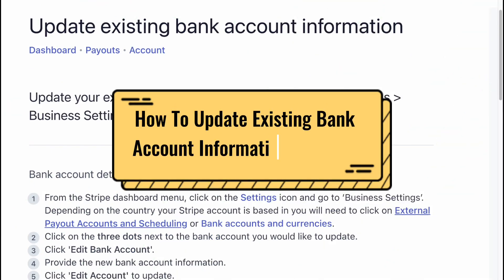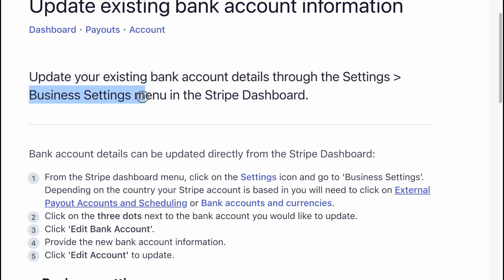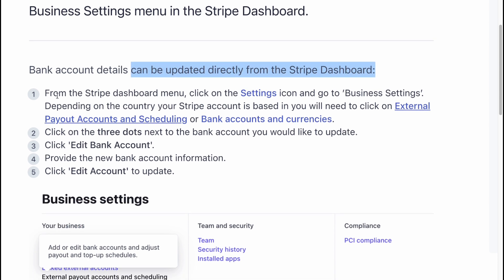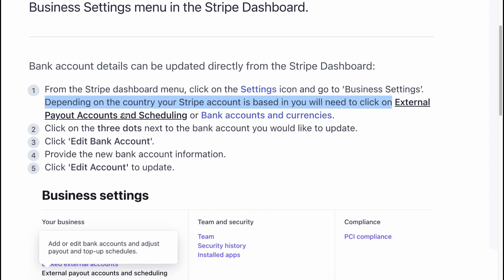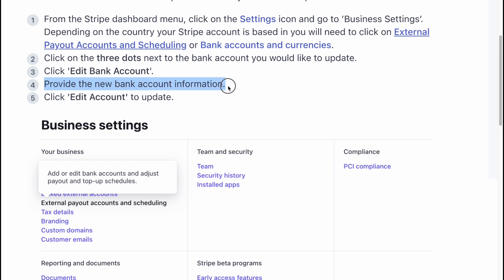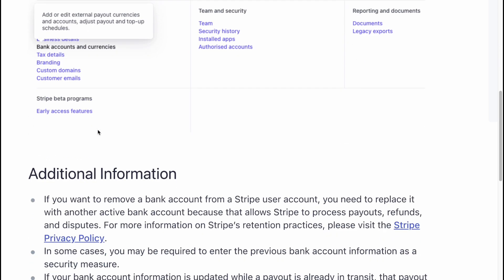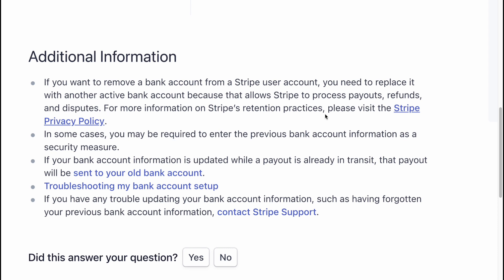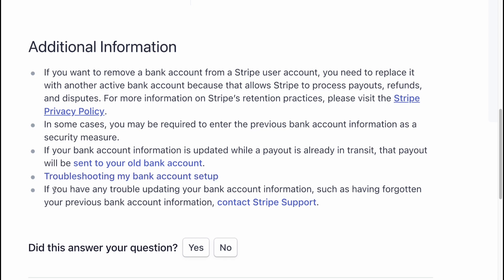How To Update Existing Bank Account Information on Stripe